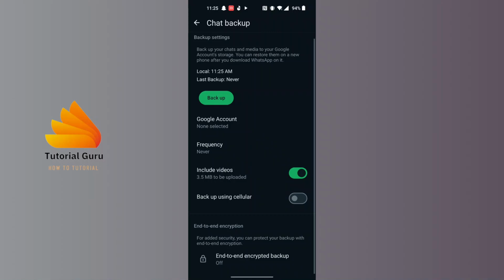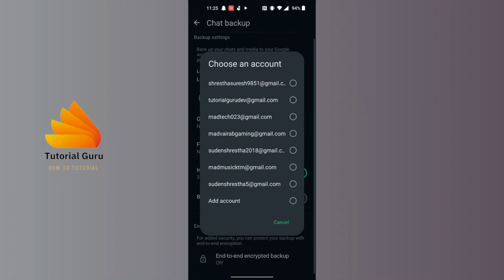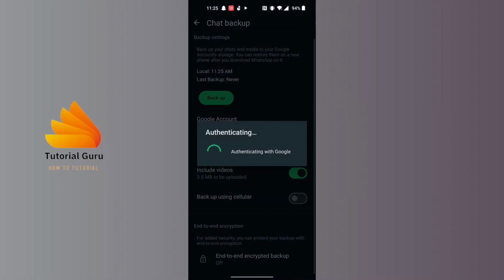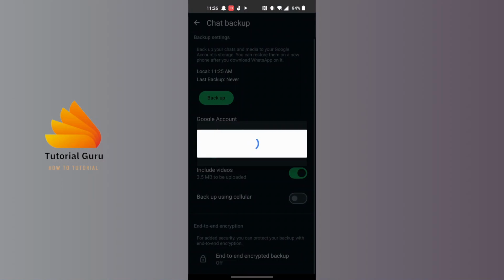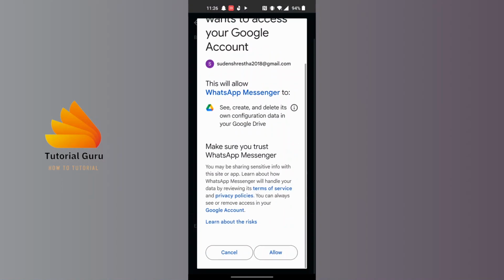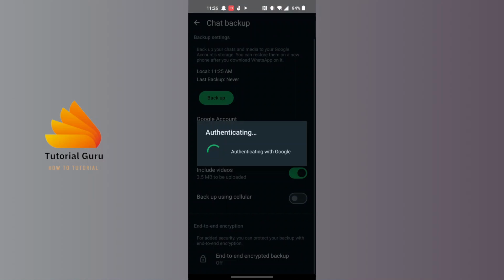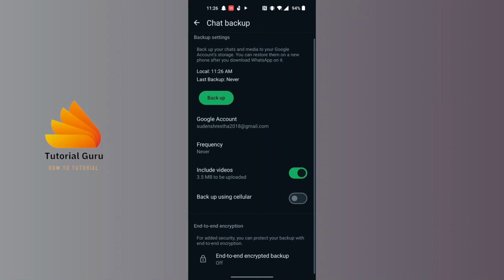How to Back Up Chats on WhatsApp 2024?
How to Back Up Chats on WhatsApp 2024? TutorialGuru

Welcome to TutorialGuru, your go-to destination for tech tutorials and guides! Whether you're switching to a new device, safeguarding your conversations, or ensuring you never lose important messages, backing up your WhatsApp chats is crucial, and we're here to show you how.